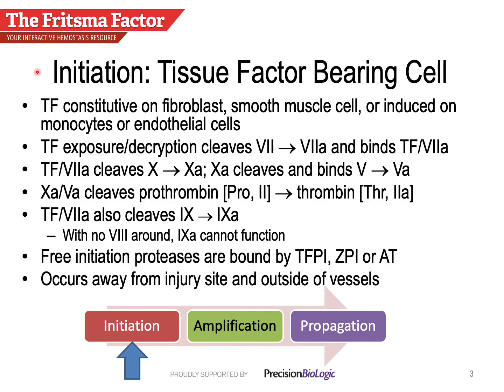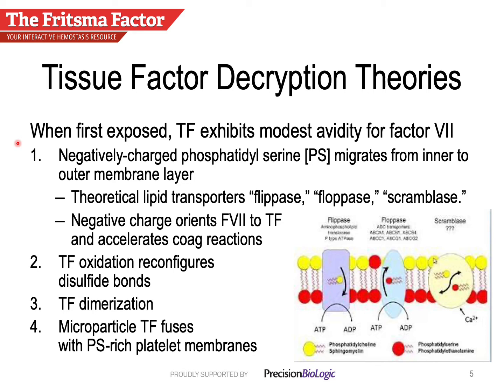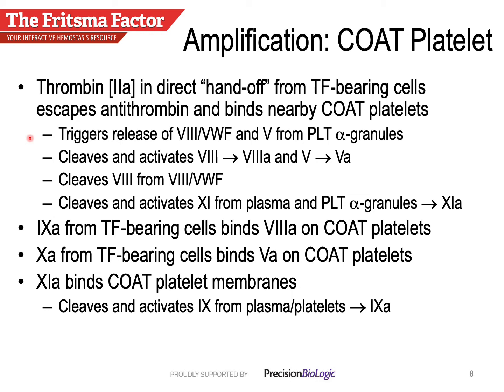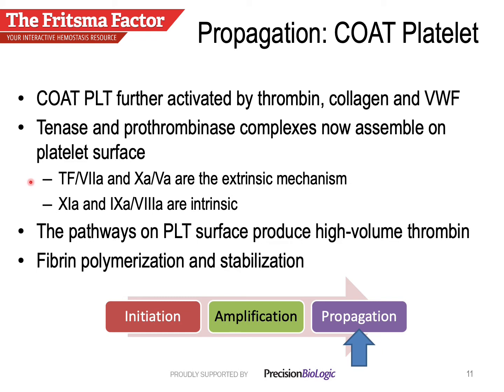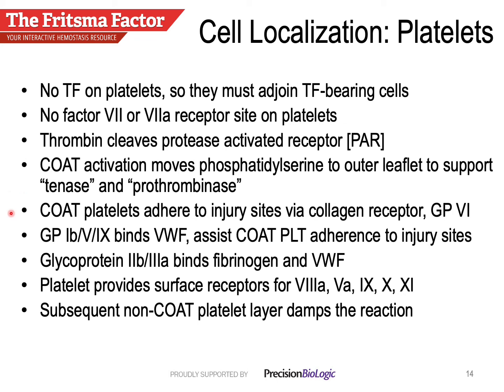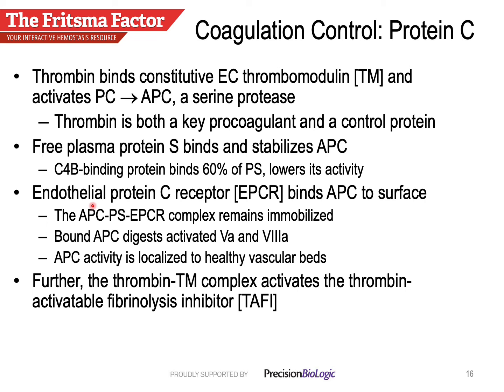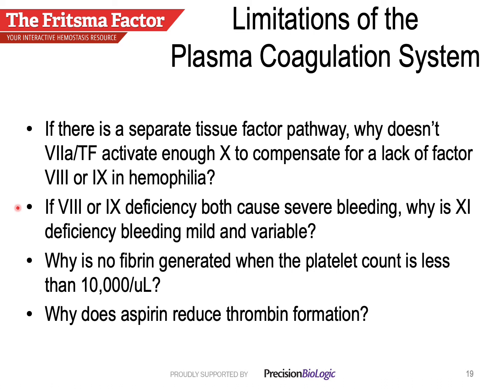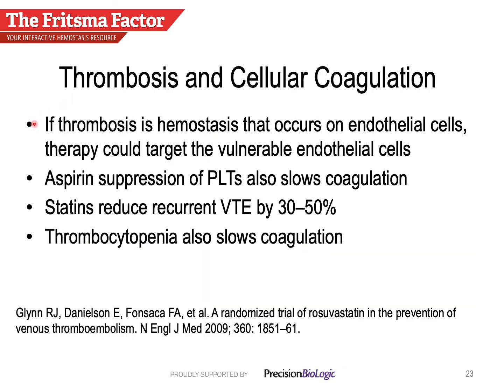Cell-based Coagulation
Cell-based Coagulation with George Fritsma.